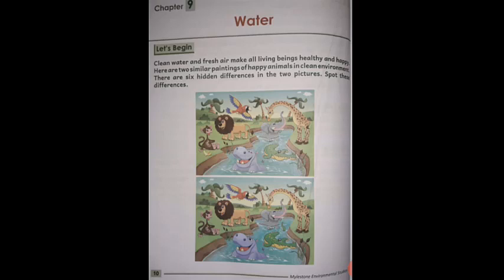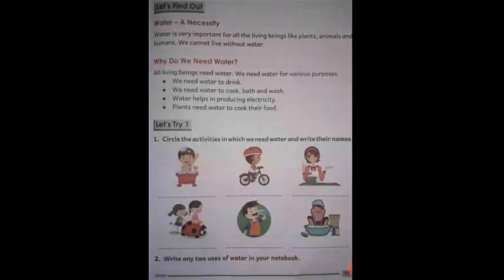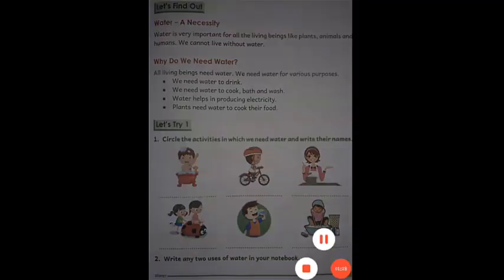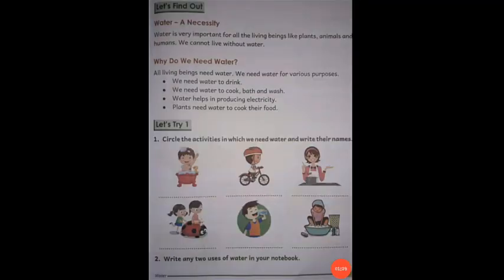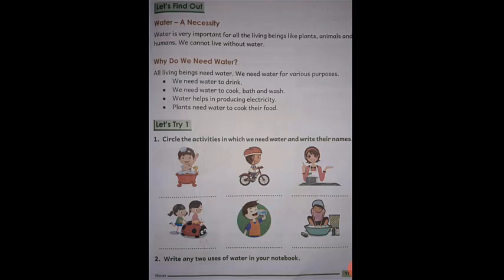Water || EVS || Grade 2 || Chapter-9 || Part A || International Curriculum || Mylestone